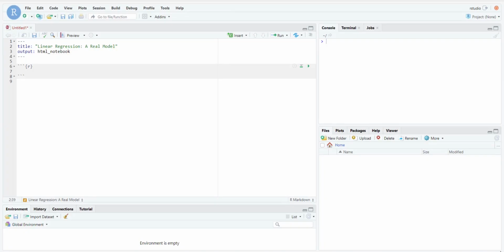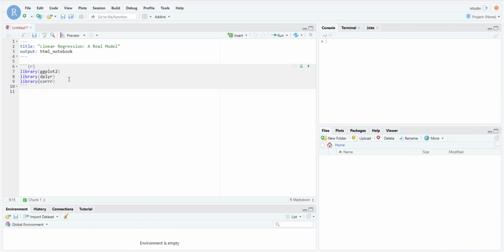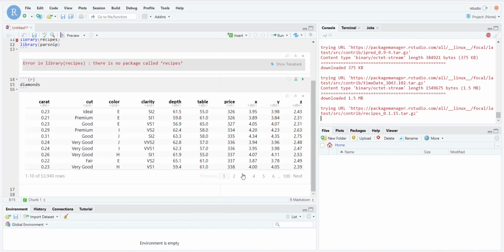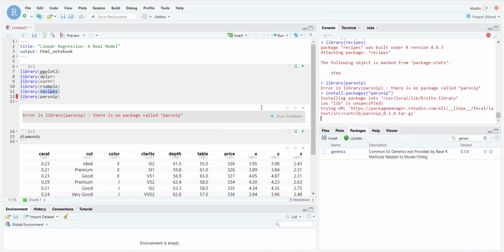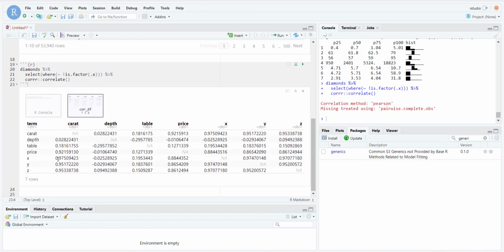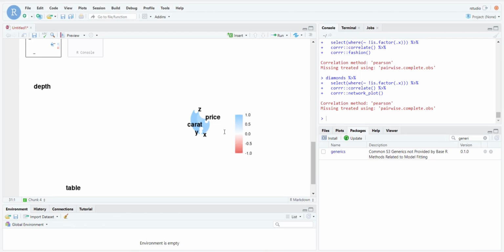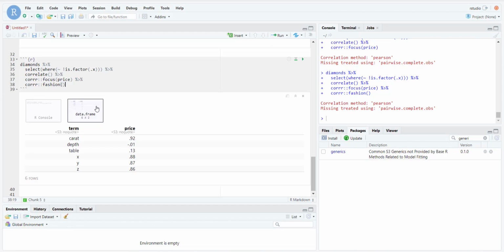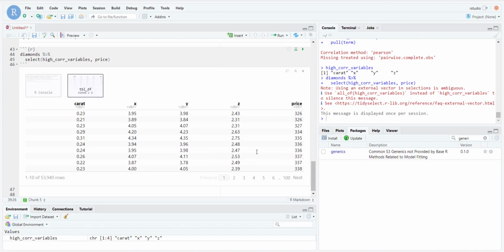Linear Regression in R Free Online Course 20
Having completed this module you will be able to:
Outline the process of testing the null hypothesis.
Evaluate the most common Linear Regression cost function.
Identify data processing steps in R.
Define the concept of binary classification.